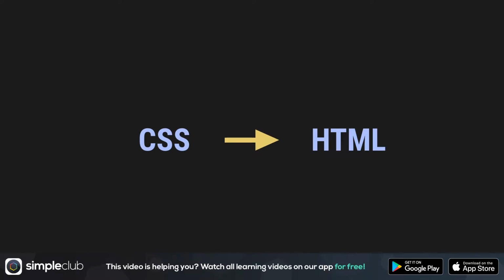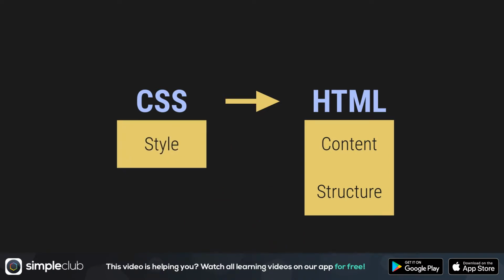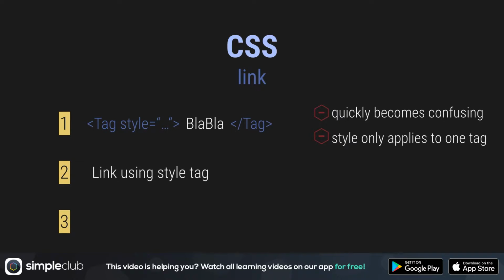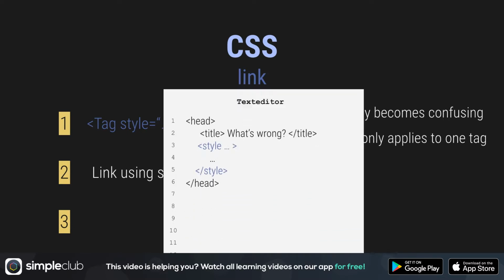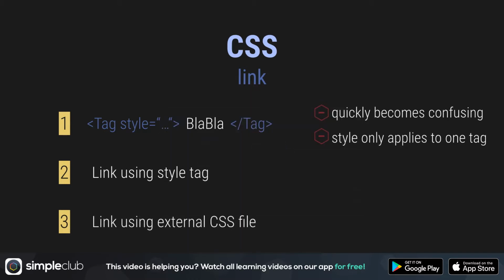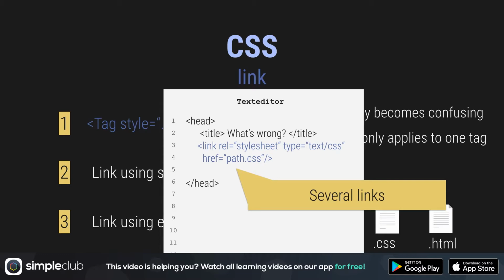CSS introduction | Computer Science ● simpleclub India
iOS app coming soon! What is CSS? Integrate CSS CSS and HTML      How to get better grades in school. The best study tips for high school and college students.

» CREDITS